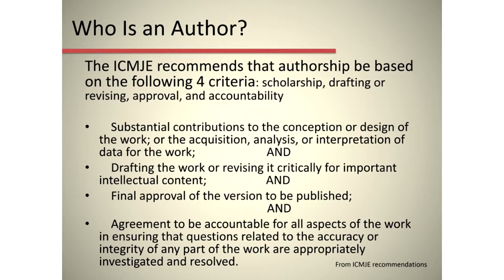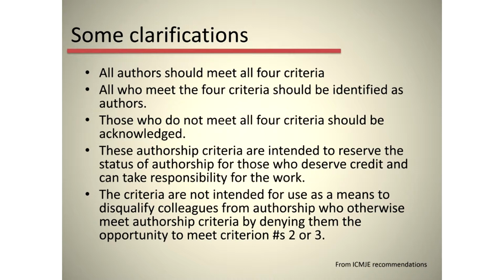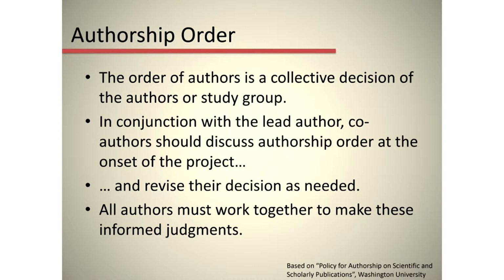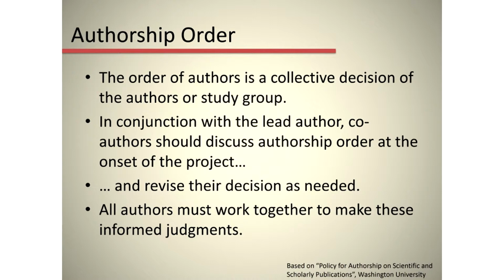Establishing a Lab Environment for Responsible Conduct: Authorship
Video created for the ASHA

Originally presented at ASHA's Research Mentoring Network's Lessons for Success Conference - April 28 to 30, 2014.

Presented by Mario Svirsky

This presentation outlines a few of the crucial definitions and decisions surrounding authorship of scientific publications, including who should (and shouldn't) be listed as an author, as well as determining authorship order.

Lessons for Success is supported by Cooperative Agreement Conference Grant Award U13 DC007835 from the National Institute on Deafness and Other Communication Disorders (NIDCD) of the National Institutes of Health (NIH) and is co-sponsored by the American Speech-Language-Hearing Association (ASHA) and the American Speech-Language-Hearing Foundation (ASHFoundation).